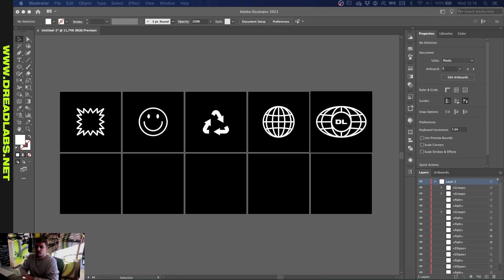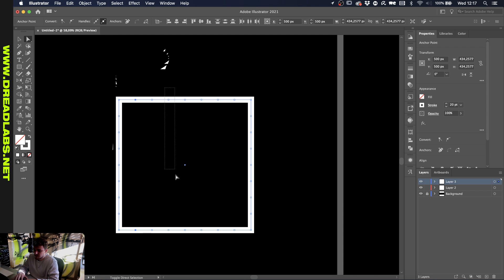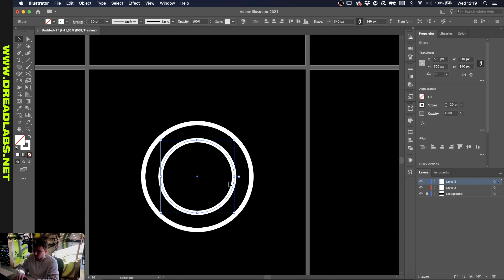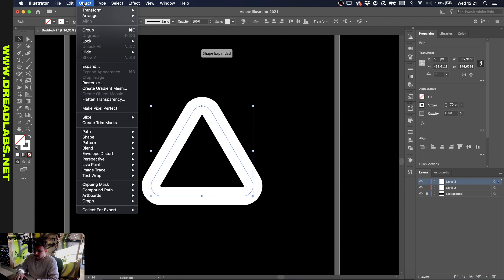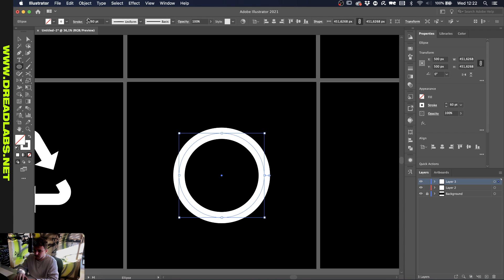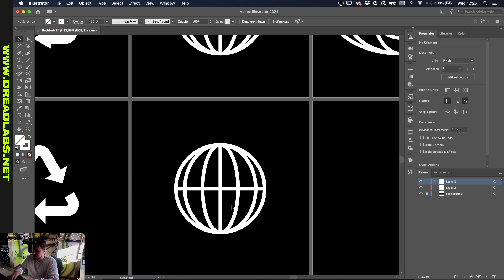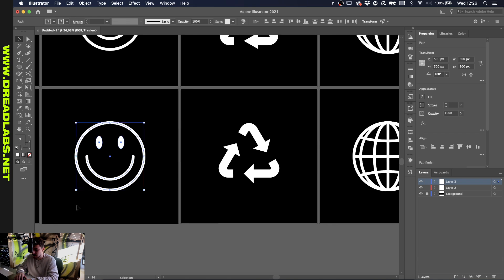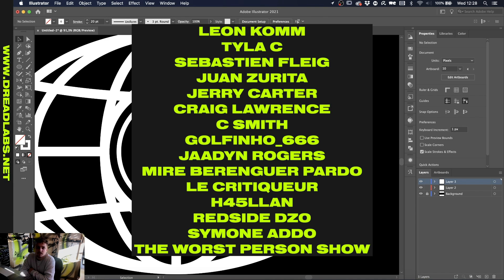How to make 5 Rave Graphics in Adobe Illustrator [Part 1]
In this video I'll show you 5 different rave-inspired graphics / icons and how to create them in Illustrator. You can use these when you design brutalism posters, rave flyers or acid posters.

The processing in the thumbnail is done with Inklab by Blkmarket.

00:00 Introduction
00:25 How to design an Explosion Icon
02:40 How to design a Smiley in Adobe Illustrator
04:15 How to make a Recycle Icon in Illustrator
06:31 How to make a Globe Icon in Illustrator
09:16 How to design a world Icon in Illustrator
10:59 How to get the Illustrator File